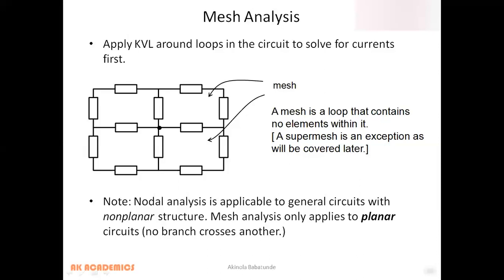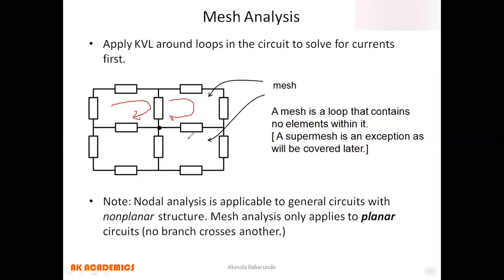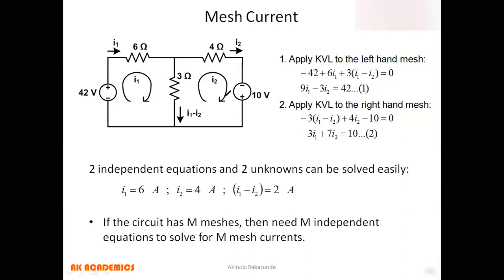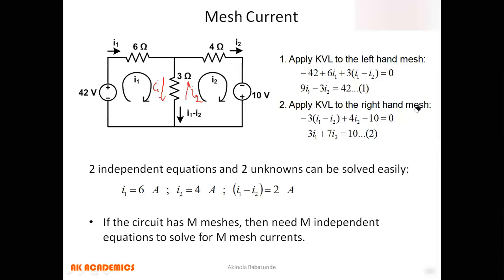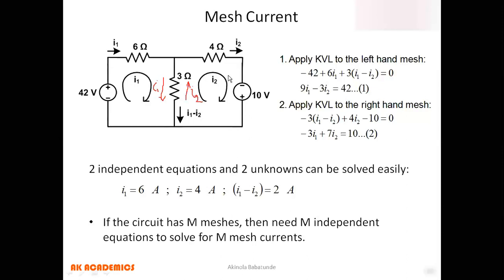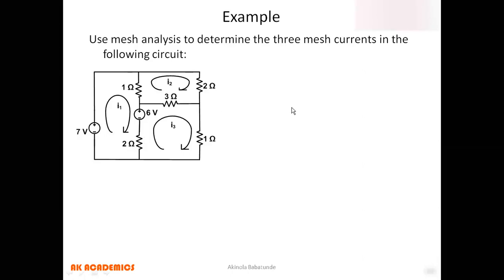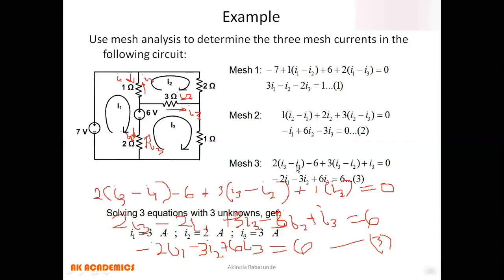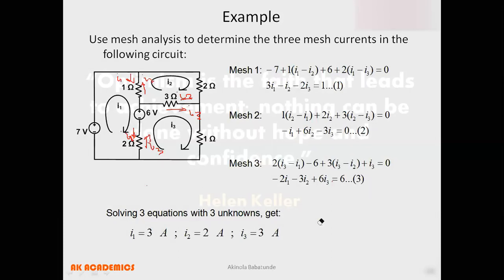CIRCUITS - Mesh Analysis 1